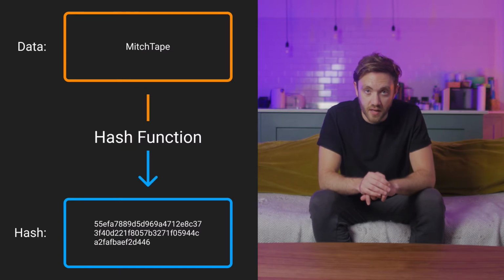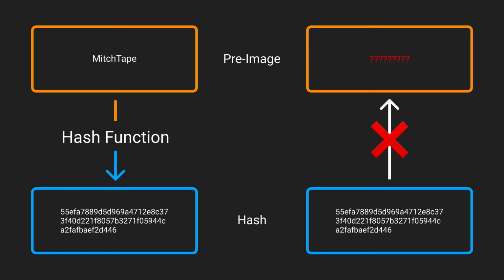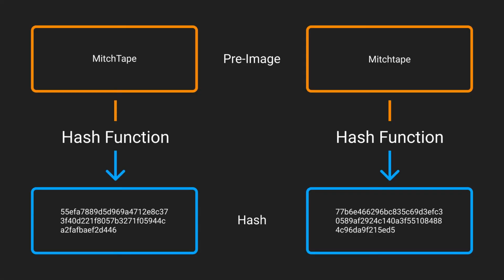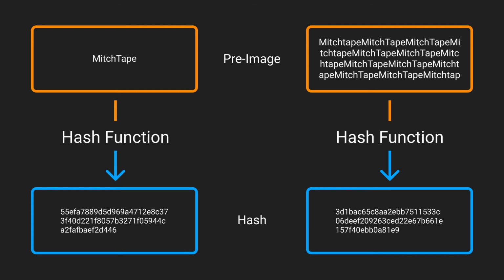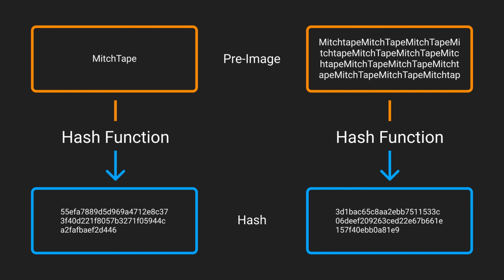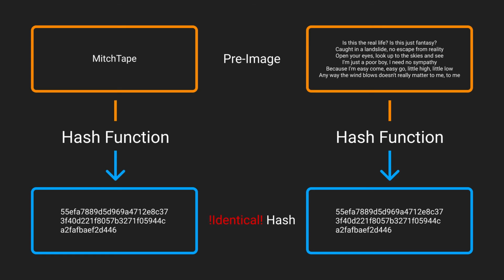Lessons in Bitcoin: 1. Hash Functions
Welcome to Video #1 in this series designed to explain how bitcoin works.

We kick off with  an introduction to hash functions, a critical component due to the variety of ways in which they're used within the bitcoin protocol, and therefore a great place to start.

Get yourself over to my intro to bitcoin video at the link below if you haven't already, it will help to have a rough overview as we move through this series.